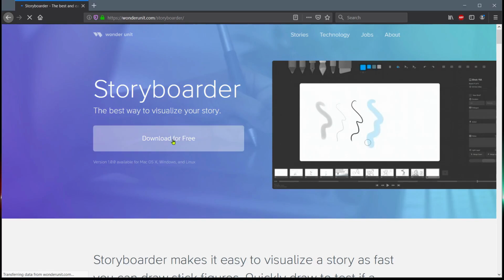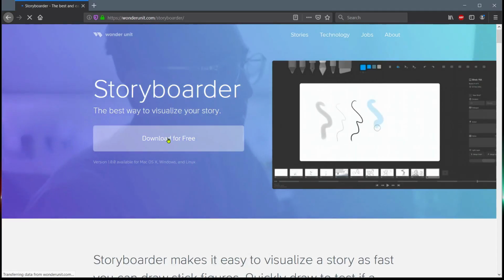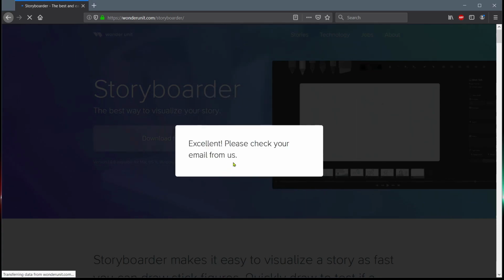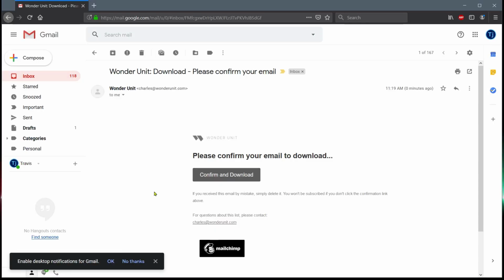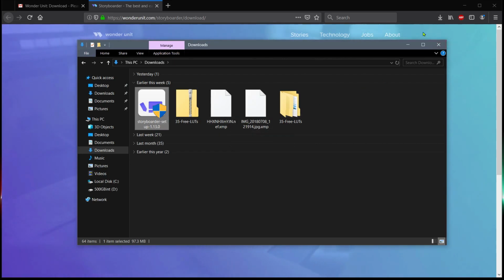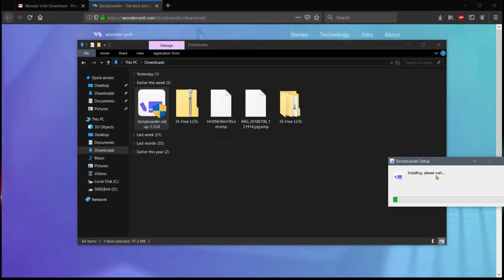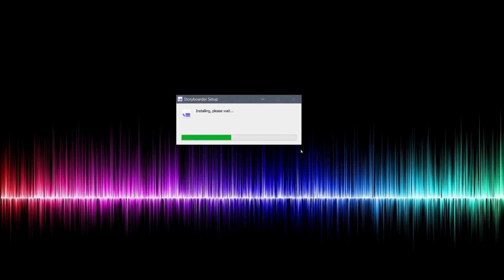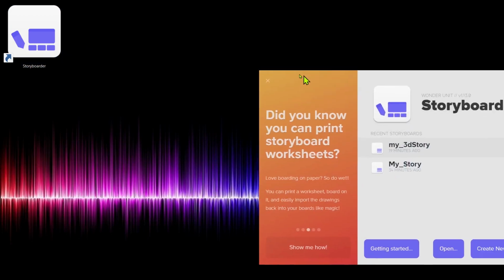How to Download & Install Storyboarder on Windows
Storyboarder is a free, professional, and easy to use storyboard creation program that runs on Windows, Linux, and Mac. It can be used to create storyboards for movies, plays, cartoons, 2D & 3D animations, childrens books, comic books, and much more.